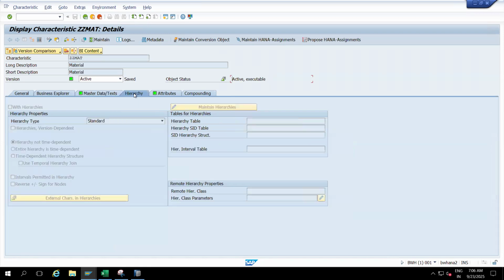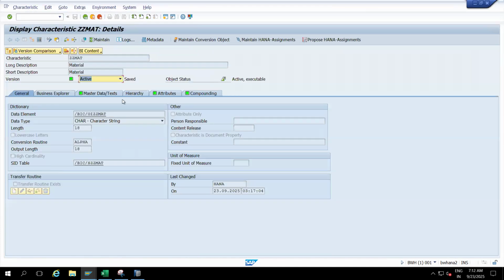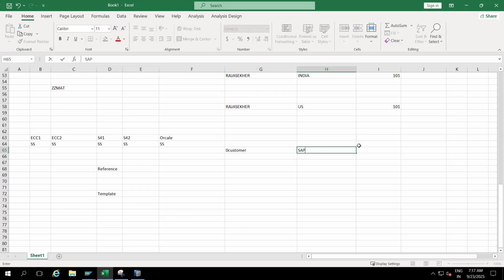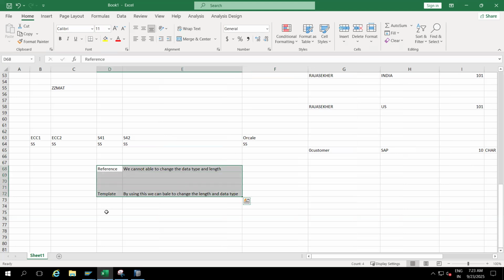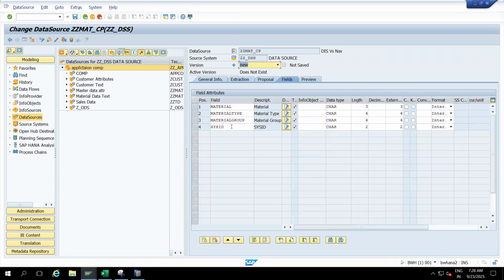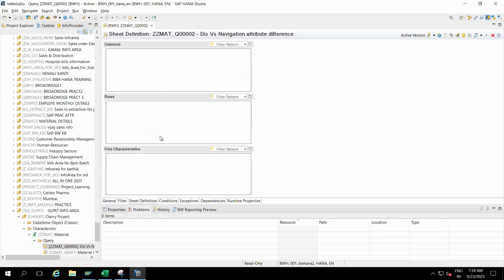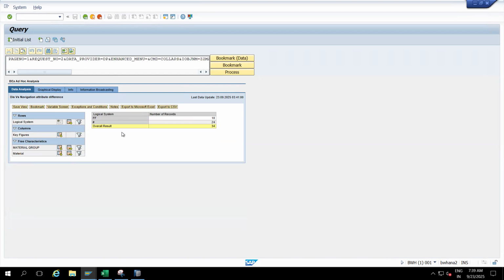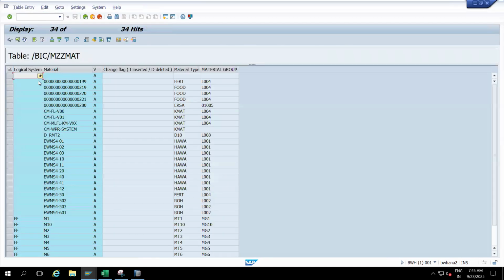Date-23/09/25-Navigation Attribute and Compounding Part2